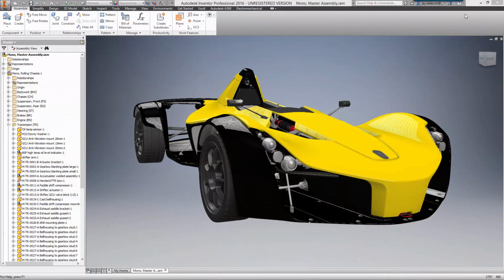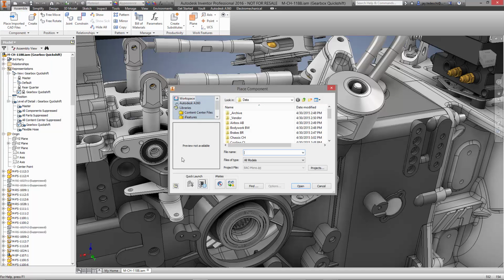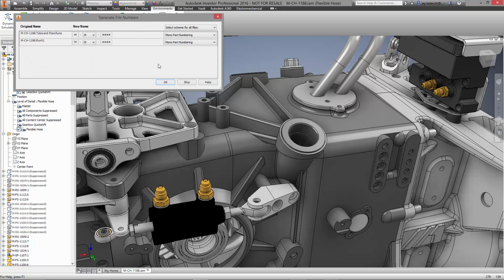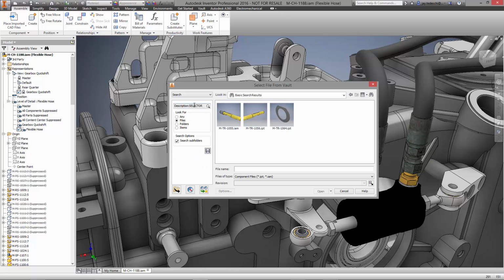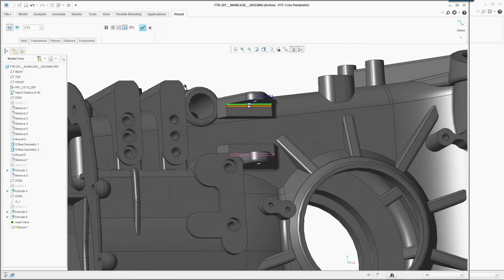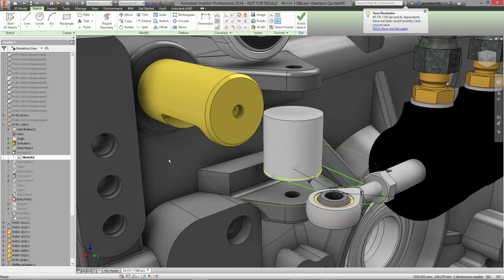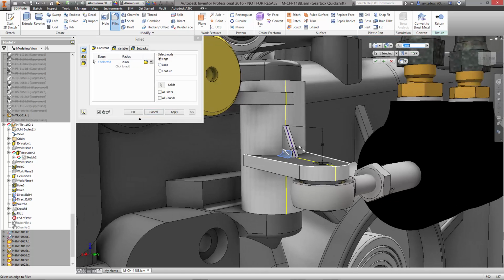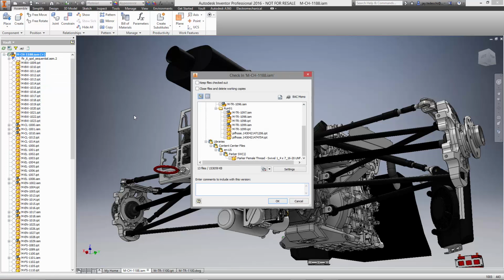Autodesk Inventor - Custom Gearbox Design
Rob's team of technical gurus put together a few examples of Autodesk Manufacturing technology solving real engineering challenges. In this example Jim did a sh*tload of work on the design of a shifter only to have the supplier change the design of the gearbox. What problems is this going to create?